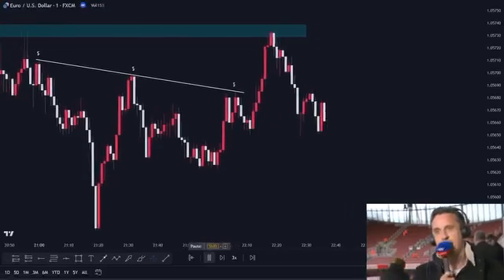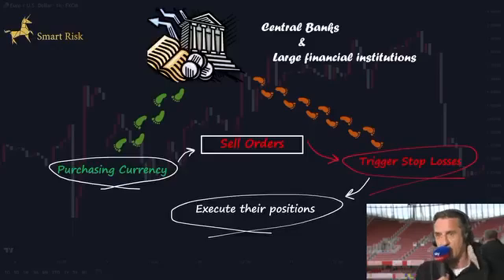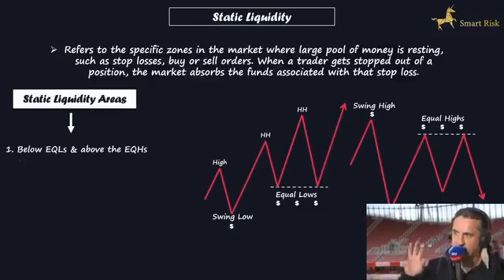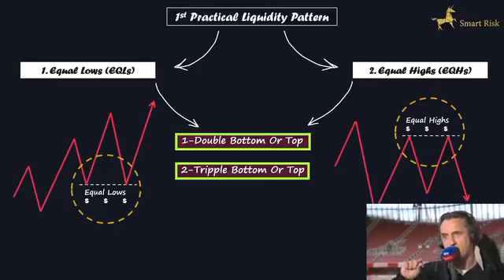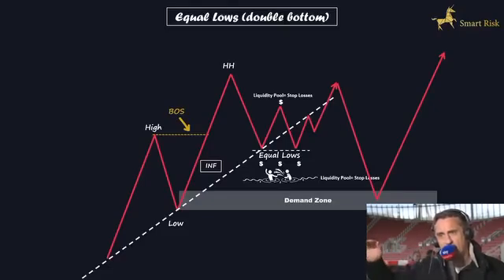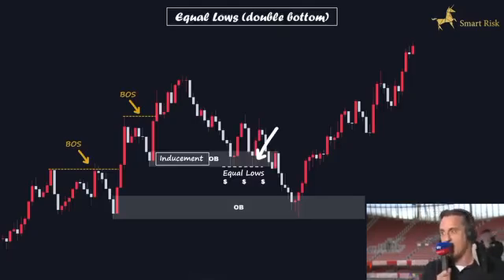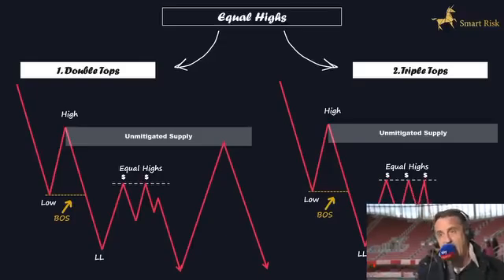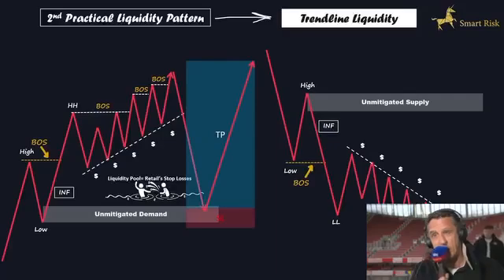POINT OF INTERESTS (P.O.I)